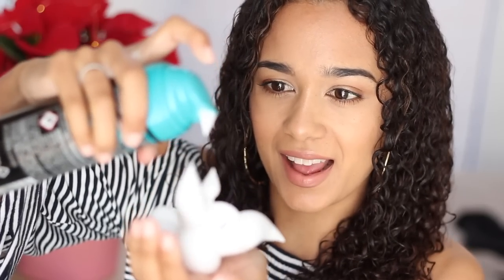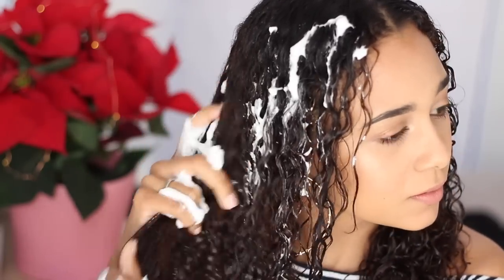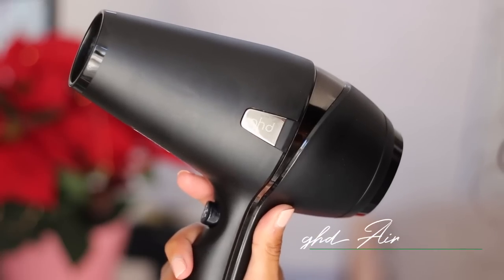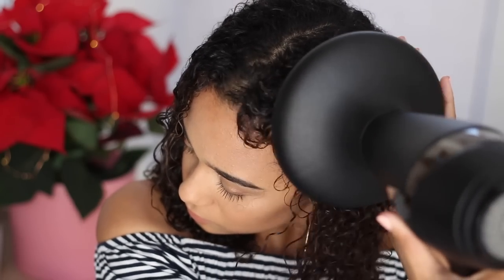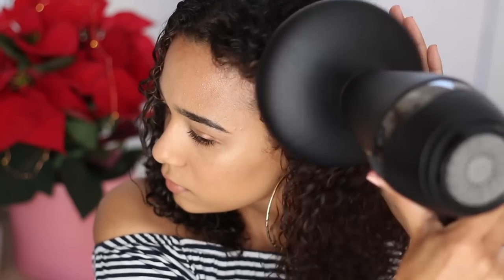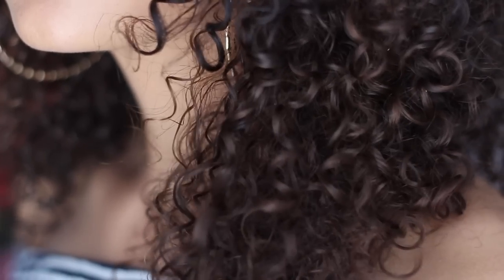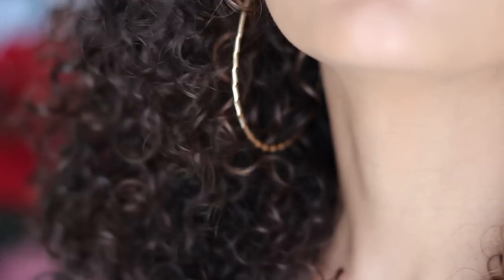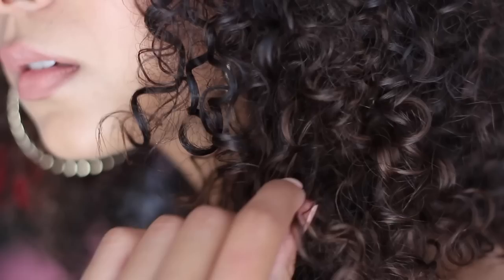VLOGMAS | Day 8 - Curly Hair Routine using my ghd air®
CLICK TO SEE MORE DETAILS!

Hi everyone! Here is a short video on my current curly hair routine, using my ghd Air! I am absolutely obsessed with this hair tool.

My code to get some moola off of your purchase: GHDPAULABEE